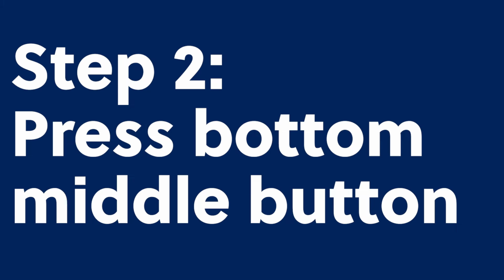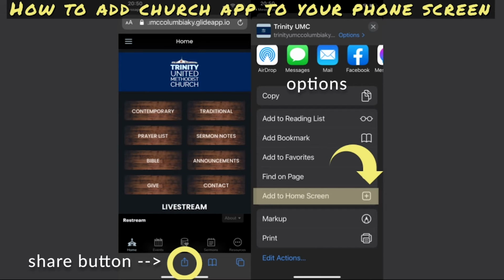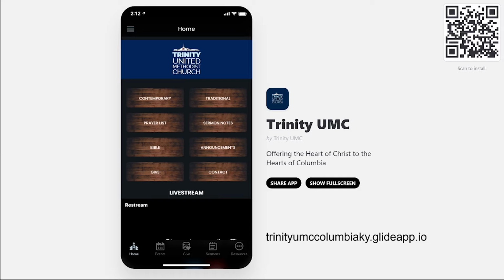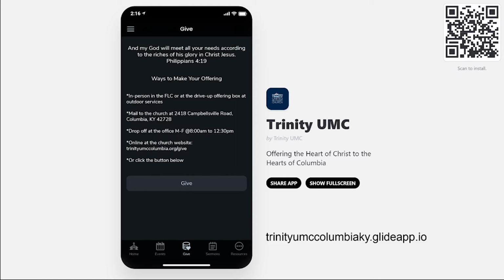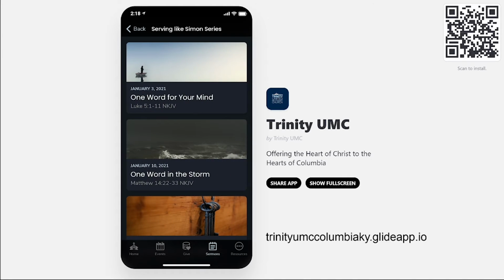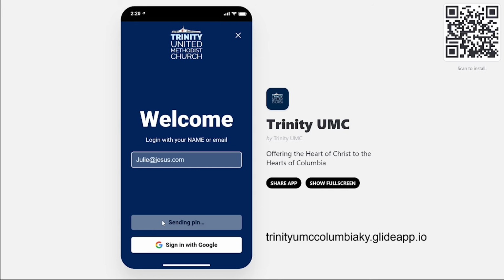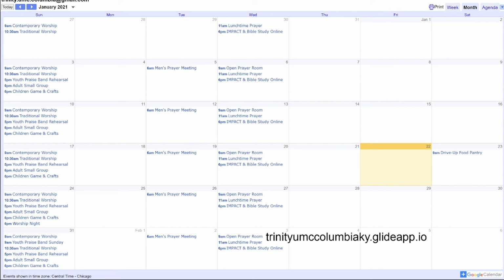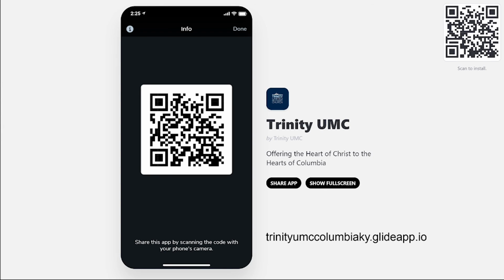Trinity UMC Church App Access & Intro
This video covers how to access the church app (through the link provided) and put it on your screen so it's easier to access. It is not on the apple or Andriod store.